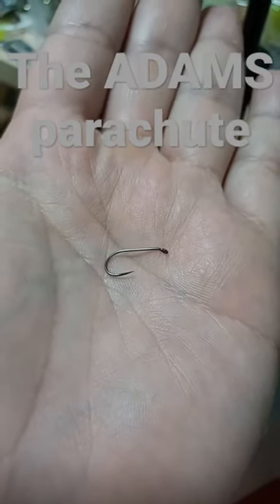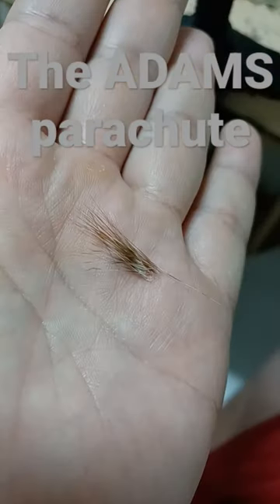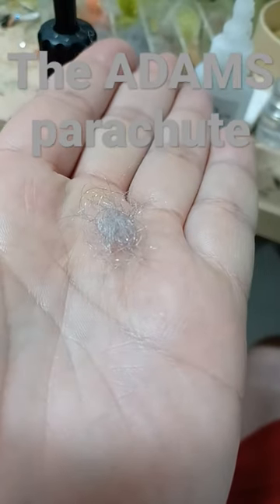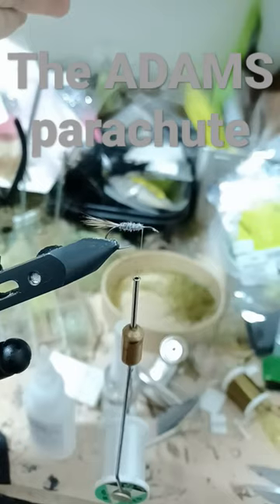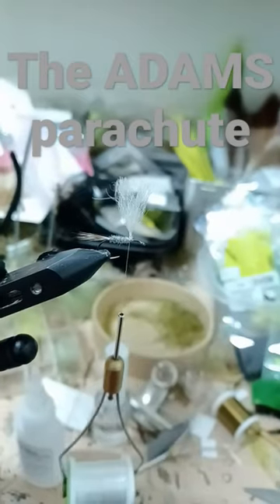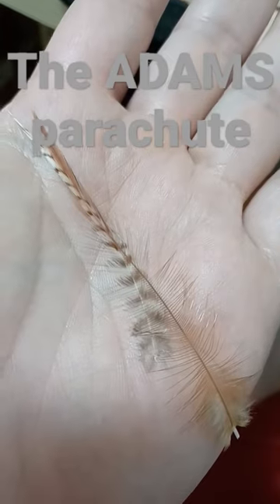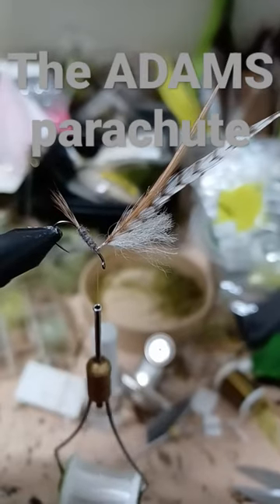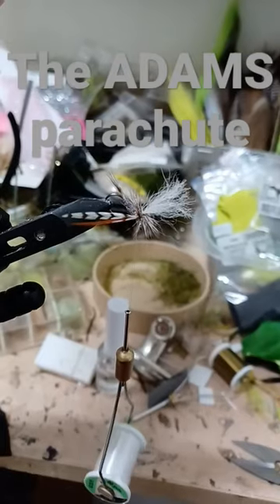yet another video on how to tie an PARACHUTE ADAMS